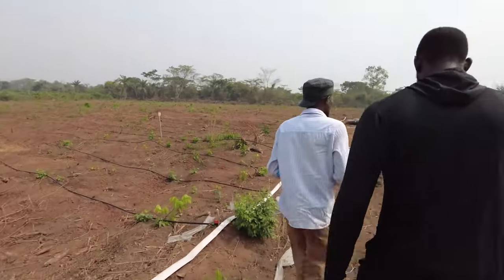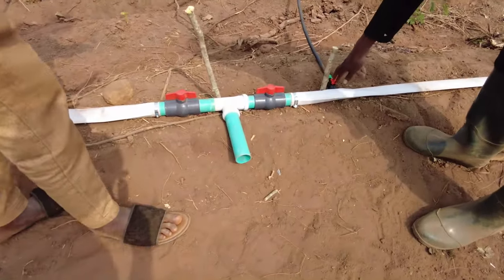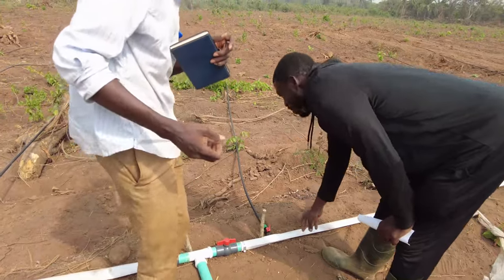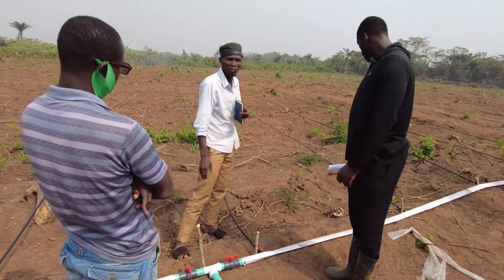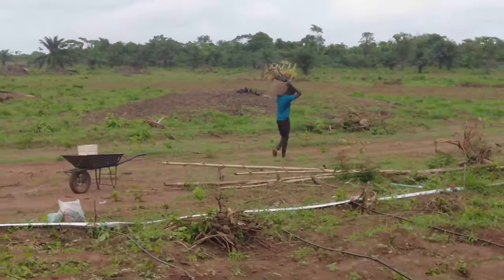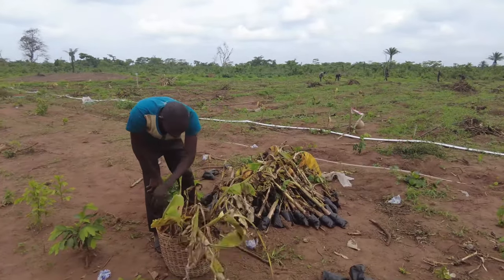SETTING UP IRRIGATION FOR PLANTAINS IN ADIO AGRO VILLAGE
In this video, I, your favorite Nigerian-American blogger, visits a farm to check on the work of a consultant hired for setting up an irrigation system. I will provides an informative walkthrough of how to set up irrigation on a two-acre farm, especially focusing on growing plantains.

I features insights into irrigation systems, spacing for planting, the importance of spacing, and the potential for selling plantlet suckers. If you found this content interesting, remember to like the video, subscribe for more updates on this project, and fill out the form below if you're interested in Phase Two of the project

To get on the waitlist for my book visit lifeinlagosbook.com

🏡 Experience the perfect getaway at one of our awesome Shortlet/ Airbnb rentals in Lagos and surrounding cities! Book now ➡️ nomadhomestays.com

🏡 Looking for an apartment, a land,or a house in Lagos, Nigeria ? we have you covered.

🏡 If you are interested in purchasing land within our community to enjoy a slice of paradise, visit ➡️

We love hearing from our amazing community of viewers!

🌐 Thanks for joining us on this incredible journey. We can't wait to share amazing insights with you. Let's explore, create, and learn together!

Remember, it’s your time to riseandletyourlightshine